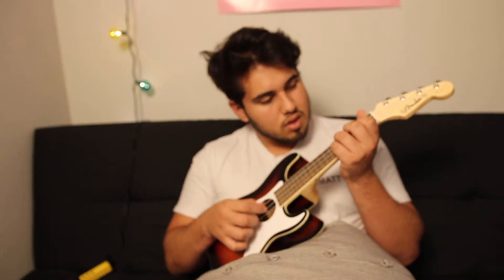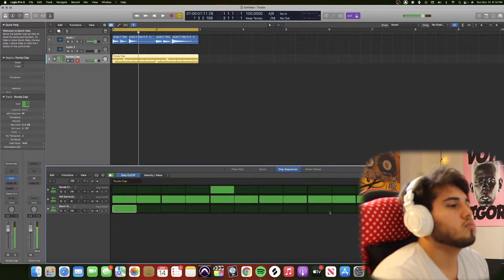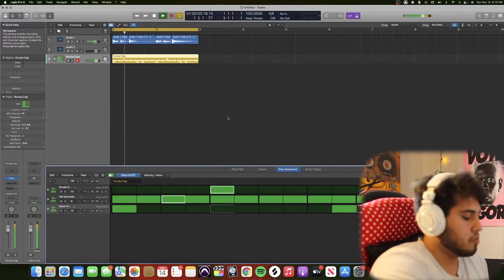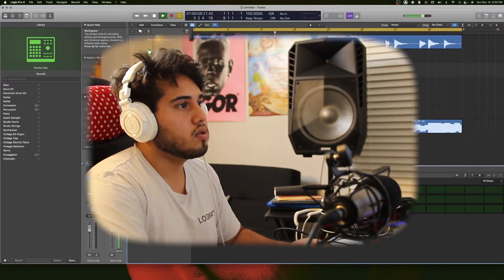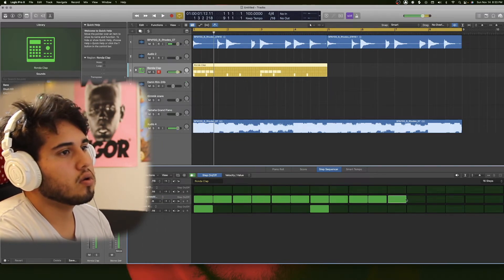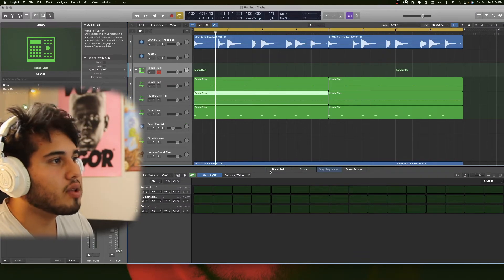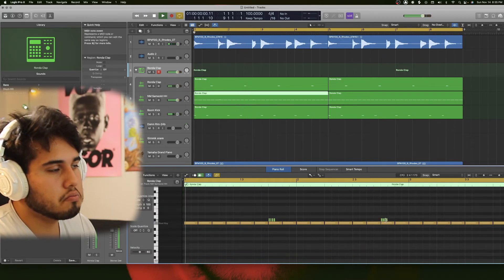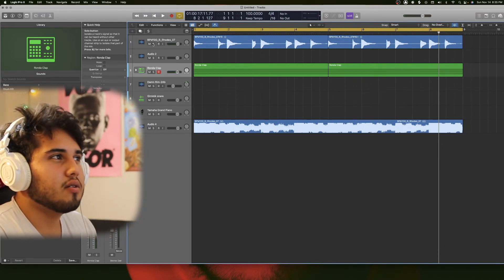FENDER UKULELE BEAT?! | Logic Pro X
making a UKULELE TYPE BEAT | Logic Pro x